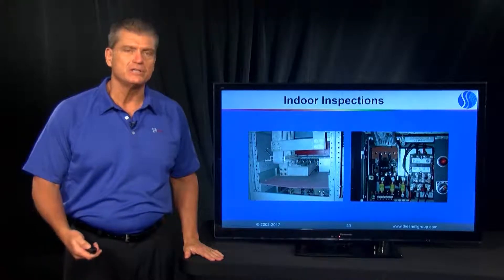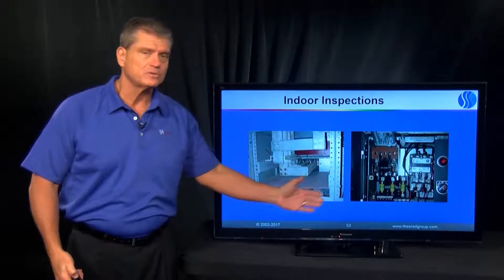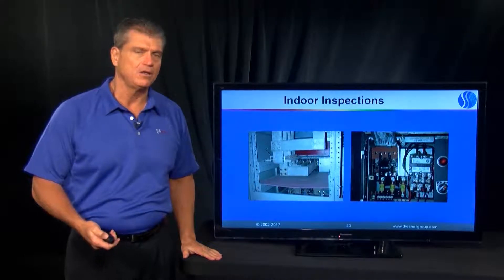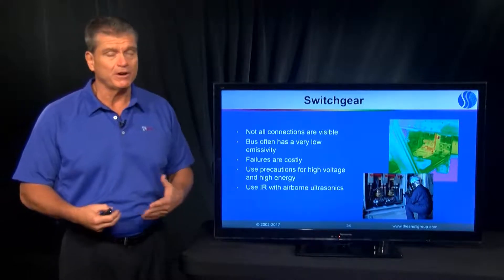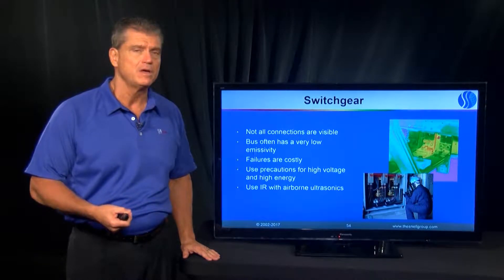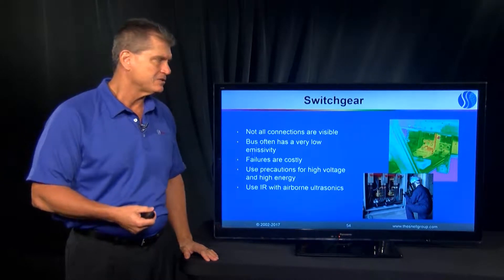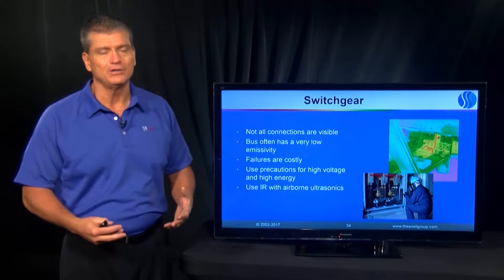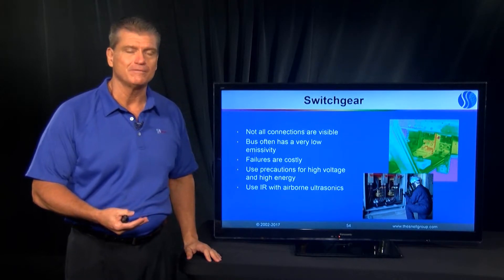Infrared for Electrical Inspections - 8.3 Electrical Applications